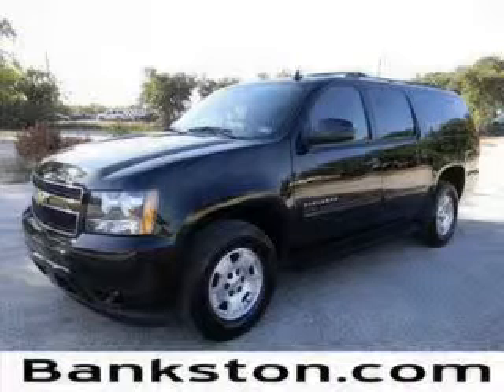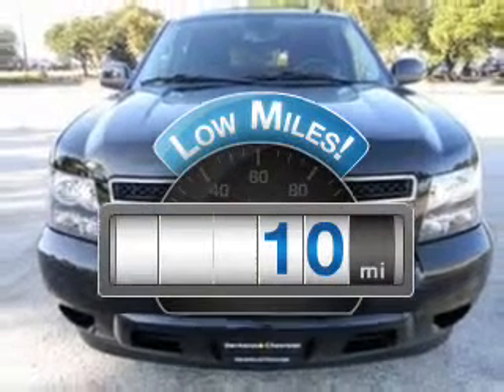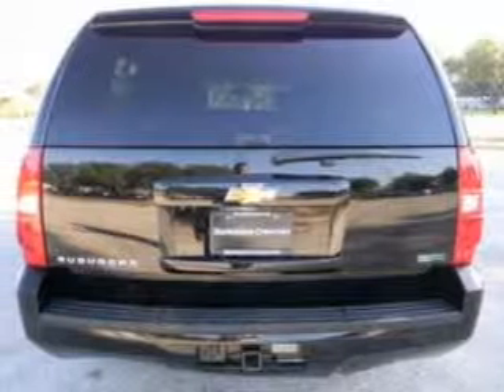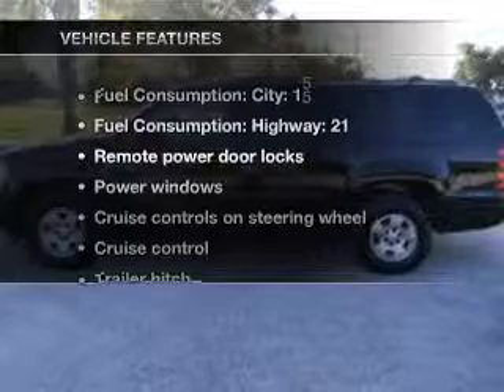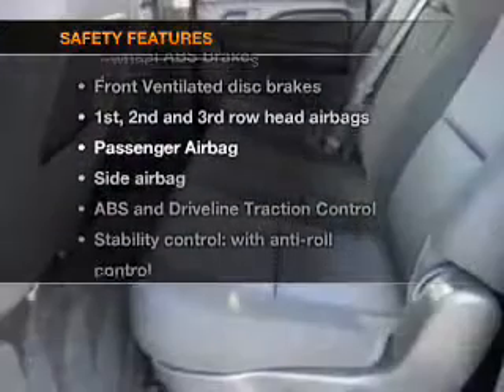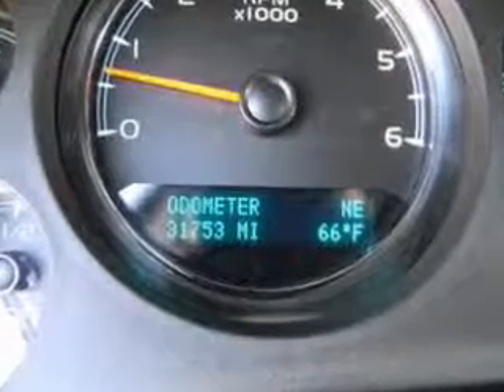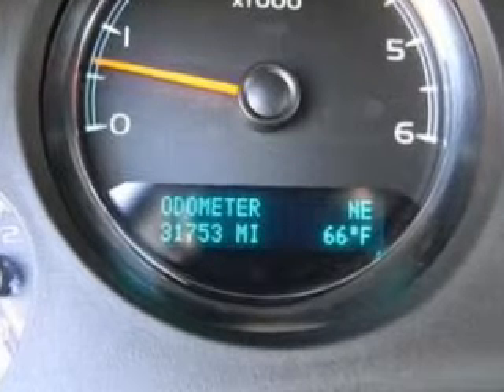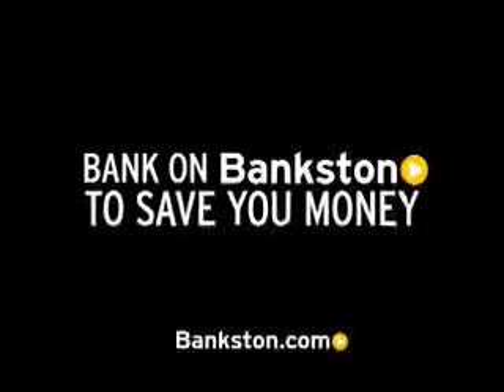2011 Chevrolet Suburban - Dallas TX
Phone:
Year: 2011
Make: Chevrolet
Model: Suburban
Trim: 1500 LS
Engine: 5.3 liter 8 cylinder 16 valve
Transmission: 6-Speed Automatic
Color: Black
Mileage: 10
Address:
4747 LBJ Freeway